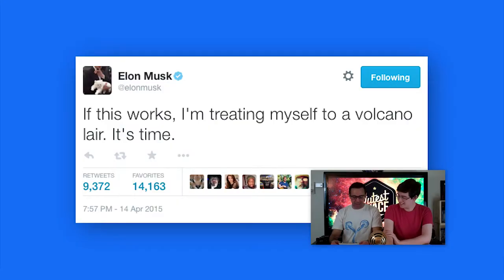SpaceX brings espresso to the ISS, and more (Space News)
SpaceX's Dragon capsule successfully delivered new supplies to the ISS, while its first stage nearly stuck the barge landing. Also, the ULA has announced the Vulcan rocket, and astronomers fight robots.

We value your opinion and your approval and we want to do whatever we can to make OutestSpaceTV more entertaining for you and us. Also, we want to be better than the worst YouTube channel out there, so help us make that a reality.